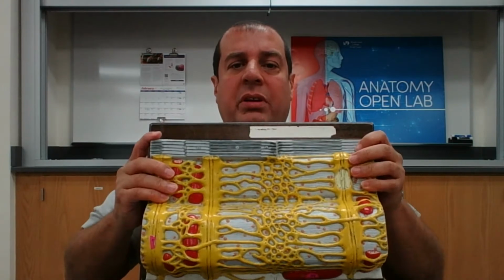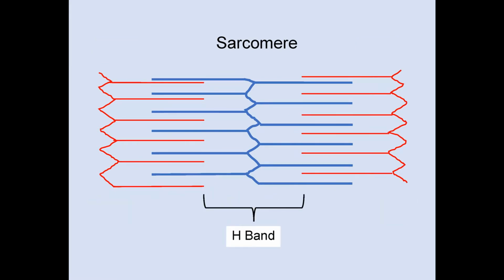Sarcomere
On this video I will discuss the smallest contractile unit in our bodies. The sarcomere which helps us contract our skeletal muscles. Sarcomeres neighbor each other in the 10's of thousands end to end on a single myofibril. I will also talk about the associated structures surrounding a sarcomere. I added many pics and slides to illustrate the sarcomere. Edited the video, making it shorter. Building upon the many likes on the second version. And of course added the intro outro. This is another one of my 3rd round of videos in the books. Hope you enjoy.